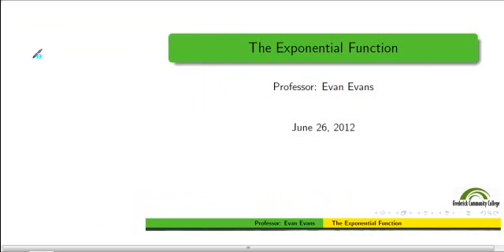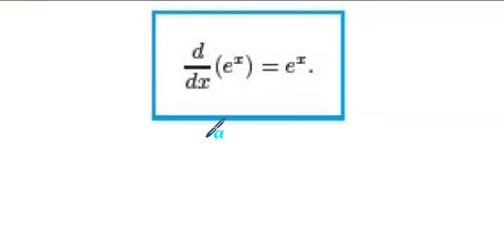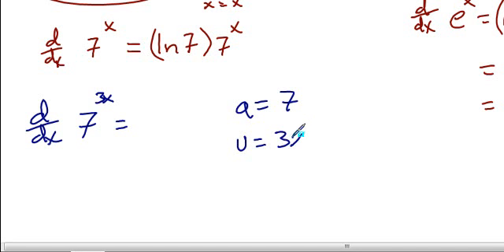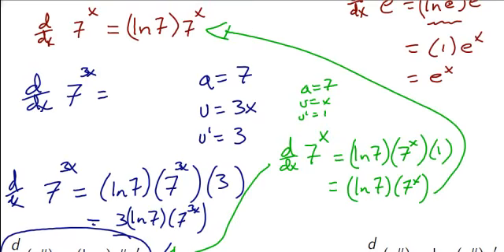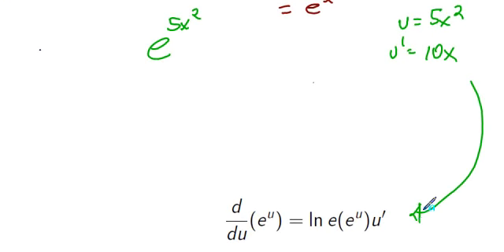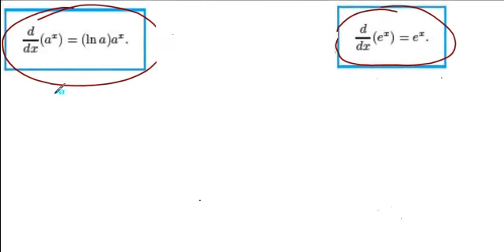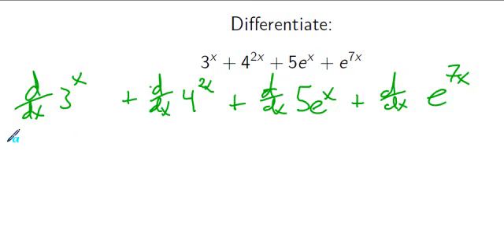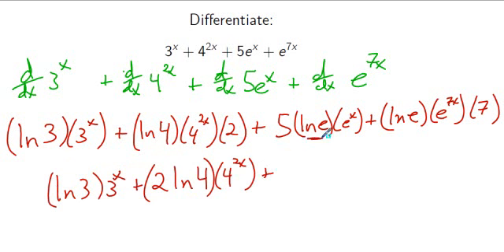Shortcut Derivatives - Exponential Rule E1